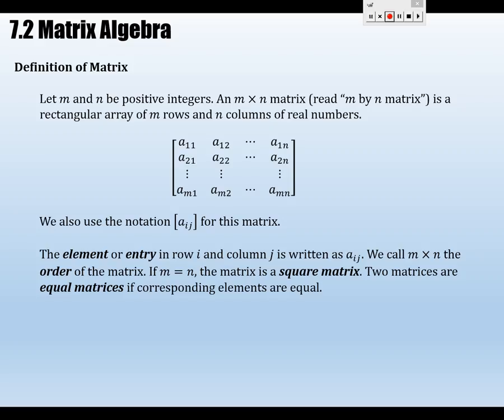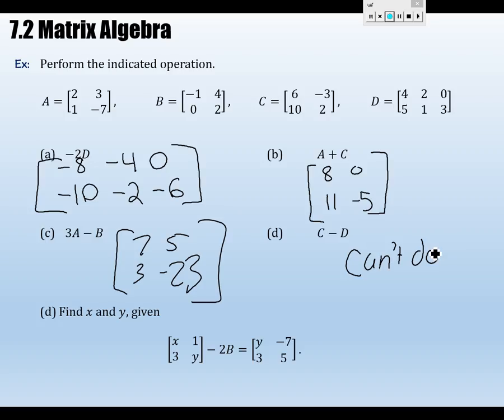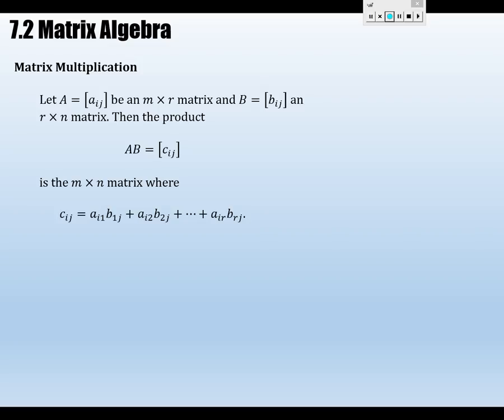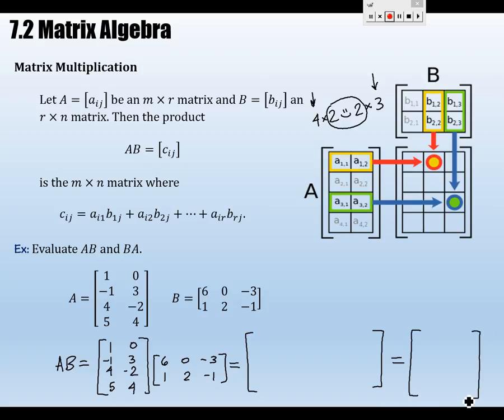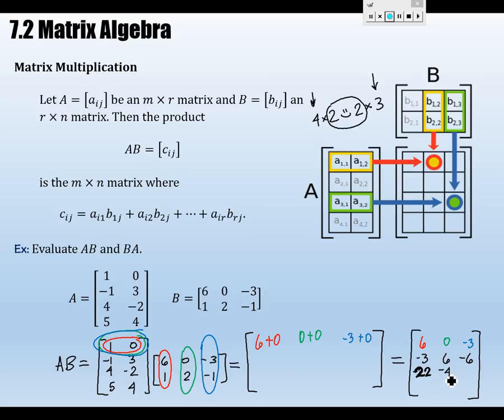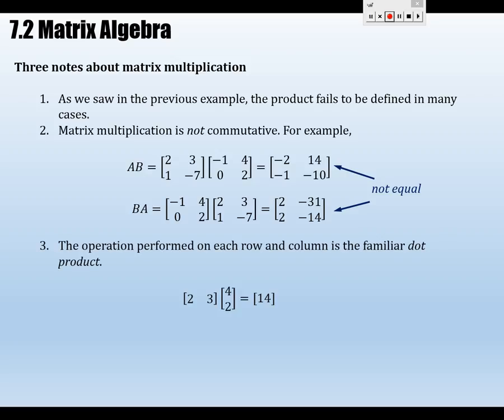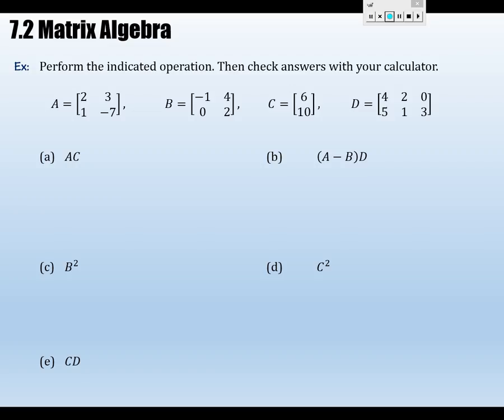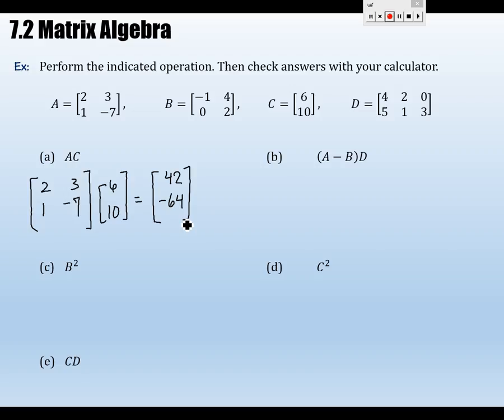Unit 7 - 7.2 Matrix Algebra (2016-2017)